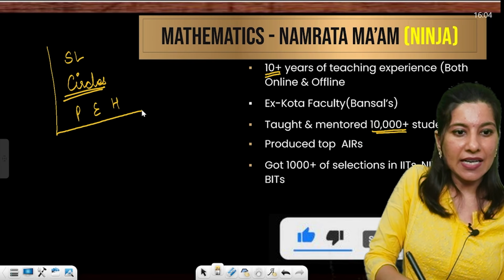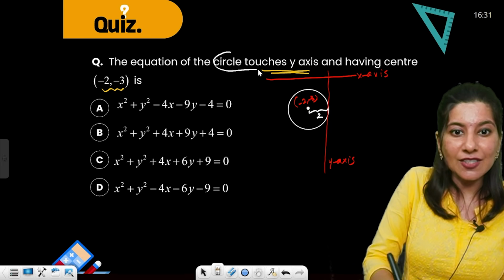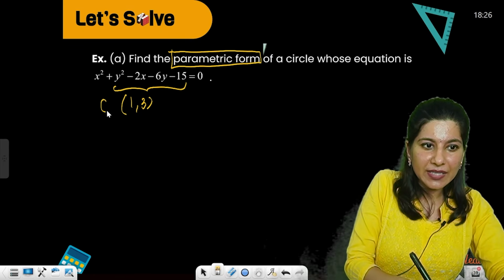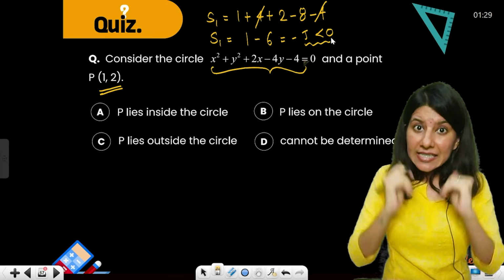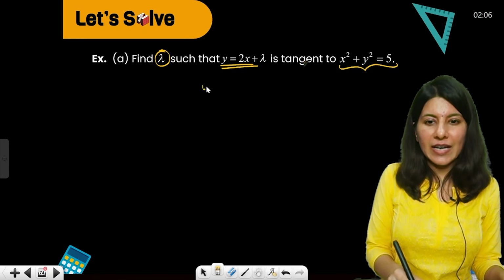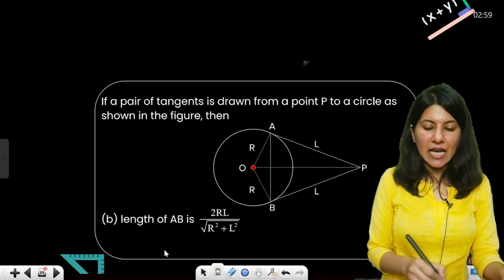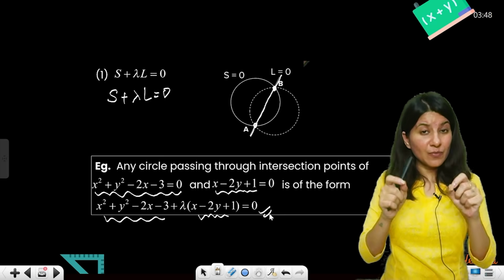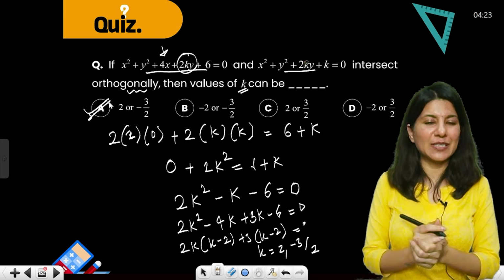Circles | JEE 2025 | All Concepts And Questions | Namrata Ma'am